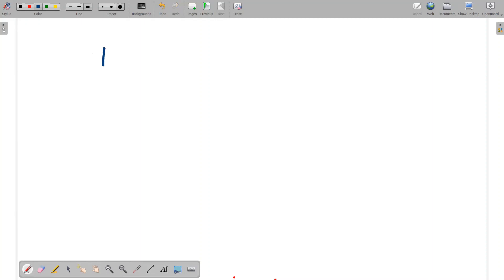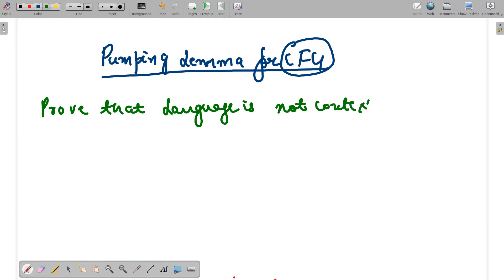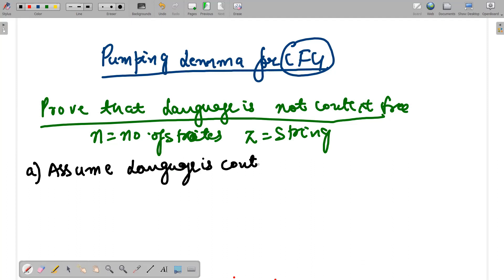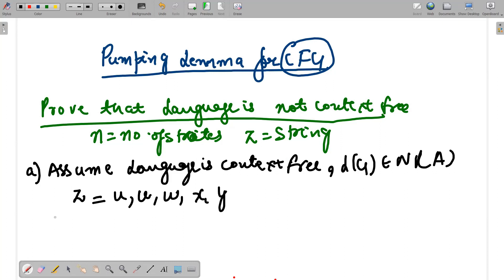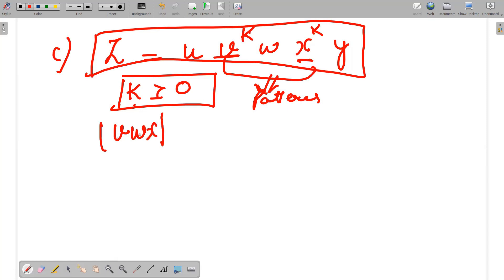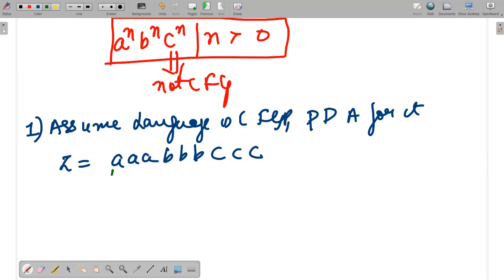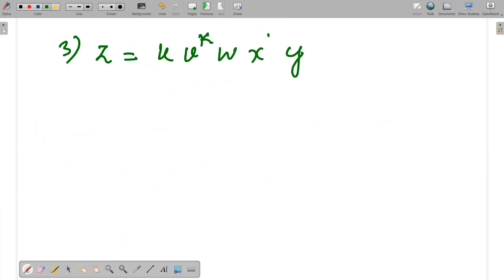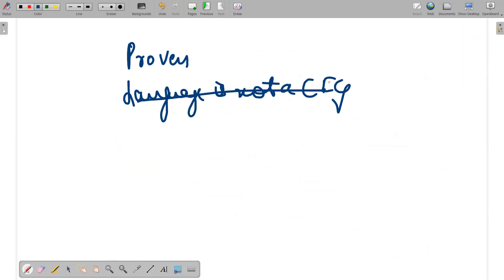Pumping Lemma for Context Free Languages || Full Example Solved || Simple Method Explained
1) Pumping Lemma for Context Free  Languages
2) Pumping Lemma for Non Regular Languages
3) Exact Application of Pumping Lemma Explained
4) Steps used in Pumping Lemma
5) Examples of Pumping Lemma

to understand Pumping Lemma